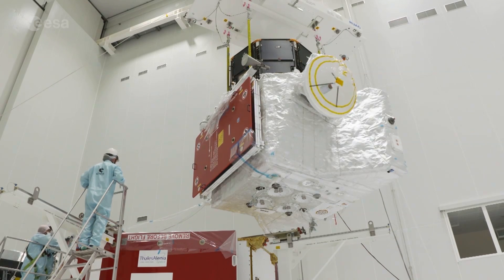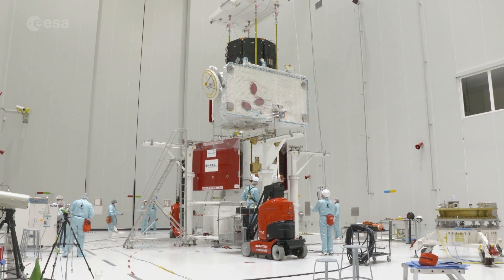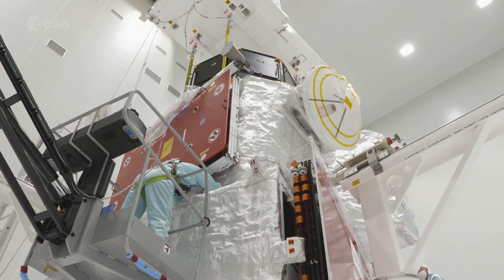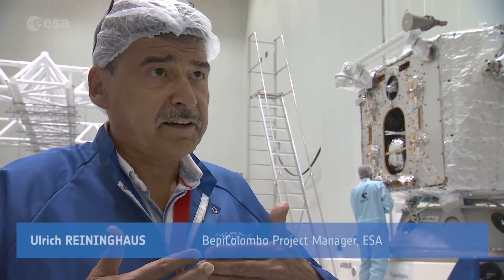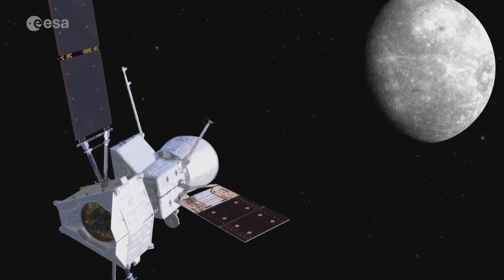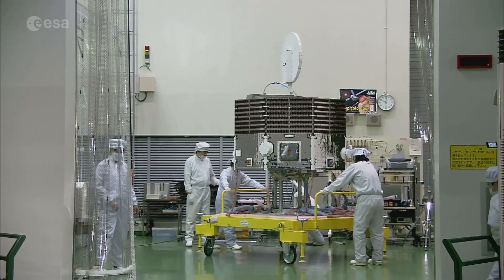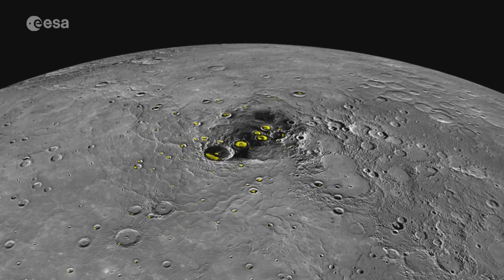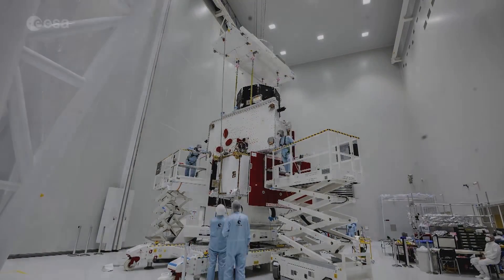BepiColombo mission to Mercury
BepiColombo is scheduled for launch at 01:45 GMT (03:45 CEST) on 20 October on an Ariane 5 from Europe's Spaceport in Kourou.

Final assembly of the two orbiters and transfer module has taken place, ready for the spacecraft to be integrated into its Ariane 5 launcher.

BepiColombo is Europe’s first mission to Mercury, the smallest and least explored planet in the inner Solar System. It is a joint endeavour between ESA and the Japan Aerospace Exploration Agency, JAXA, and consists of two scientific orbiters: ESA’s Mercury Planetary Orbiter (MPO) and JAXA’s Mercury Magnetospheric Orbiter (MMO). The mission will study all aspects of Mercury, from the structure and dynamics of its magnetosphere and how it interacts with the solar wind, to its internal structure with its large iron core, and the origin of the planet’s magnetic field.